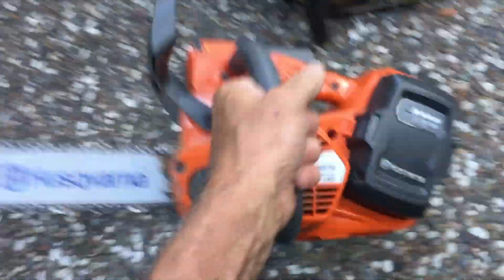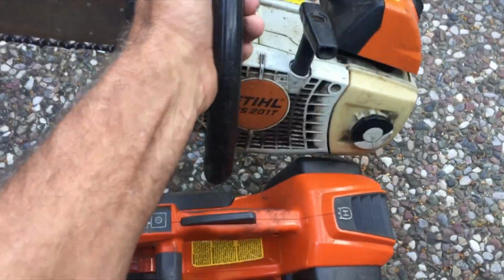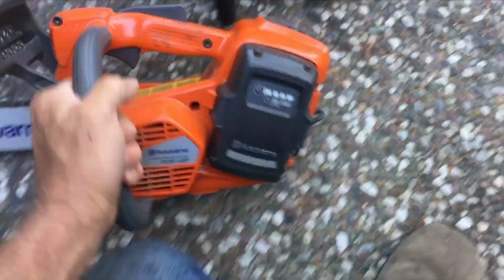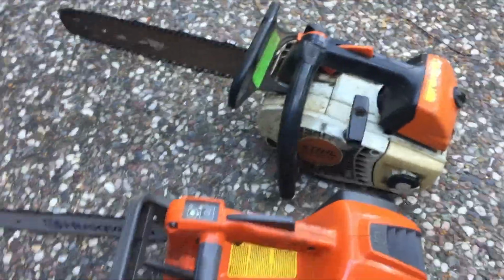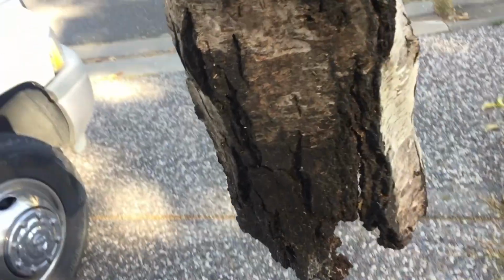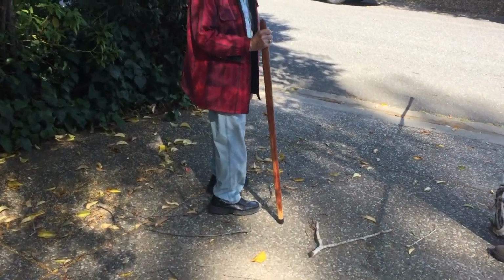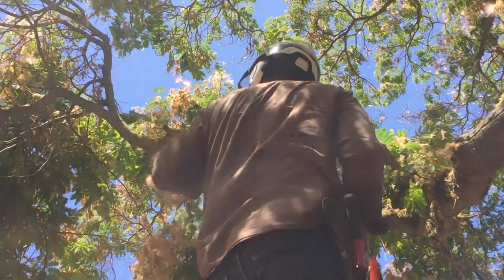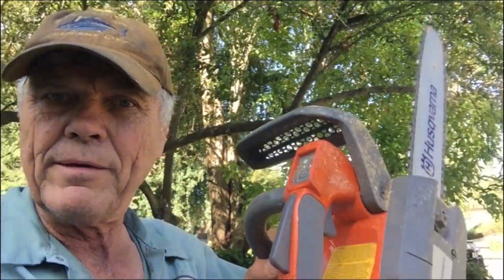Battery Chainsaw review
Do I like them? Will I buy one? Well, watch and see!